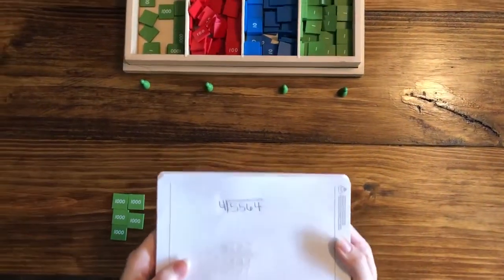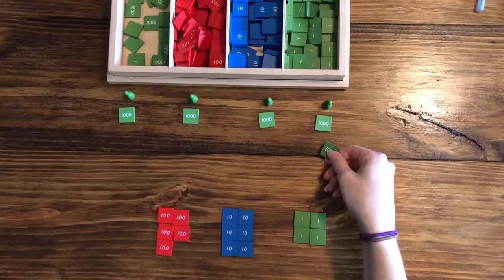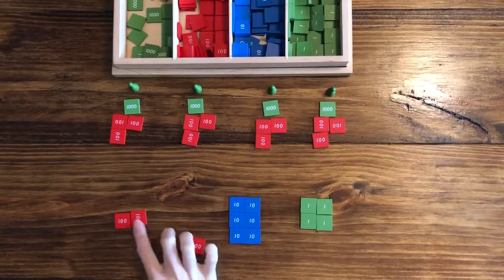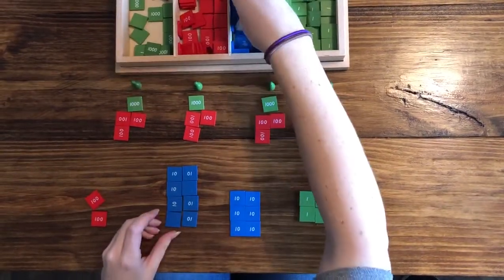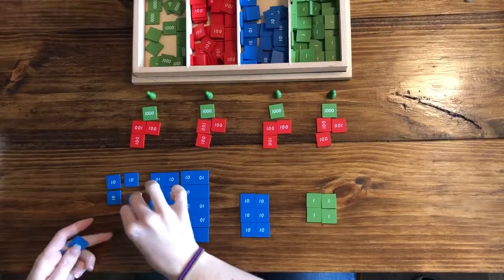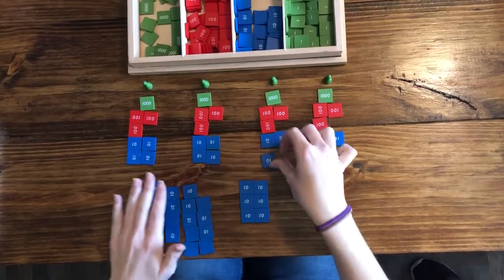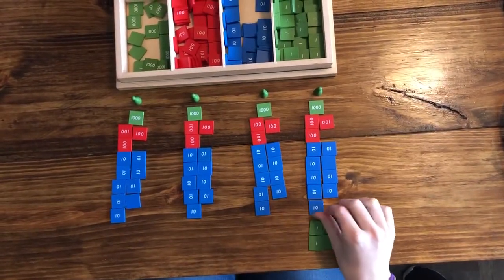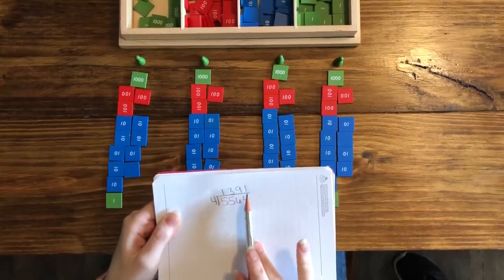Stamp Game: Dynamic Division